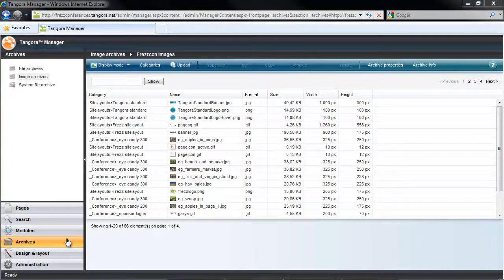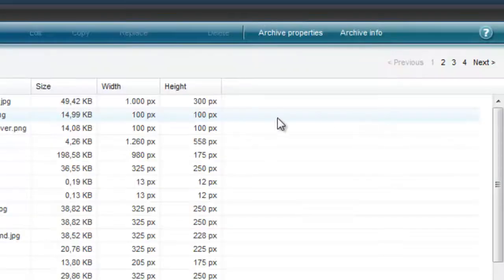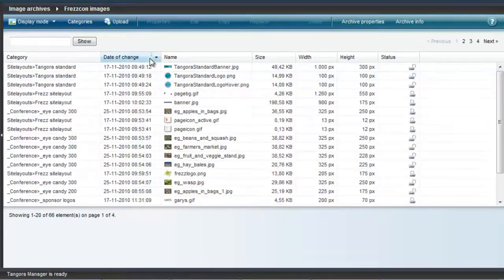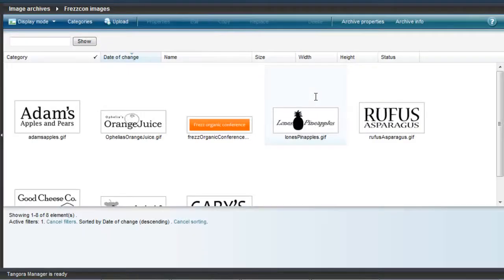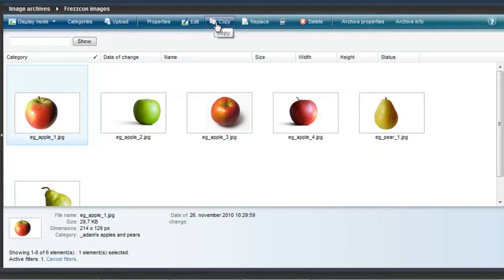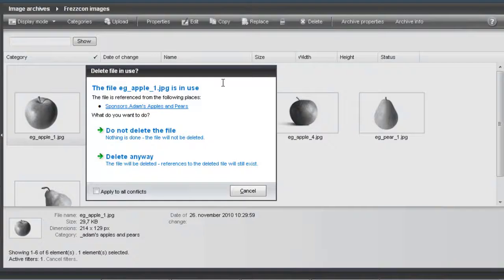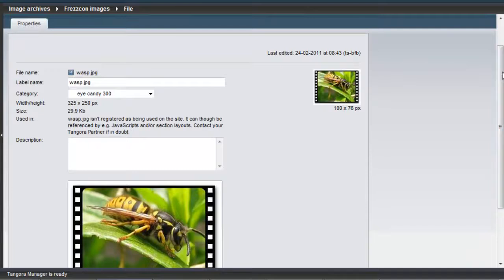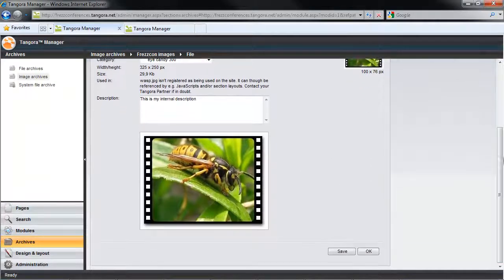Tangora: Image Archive Basics